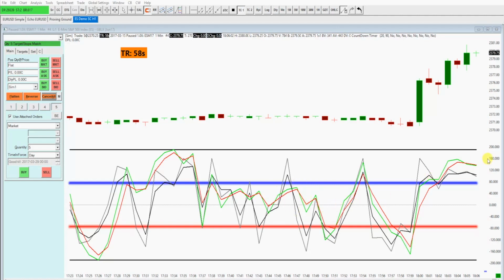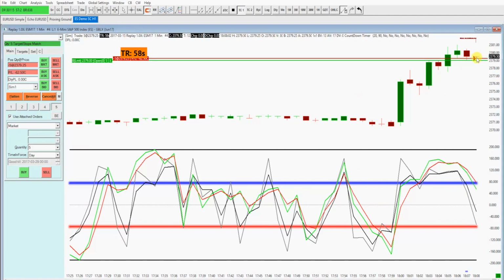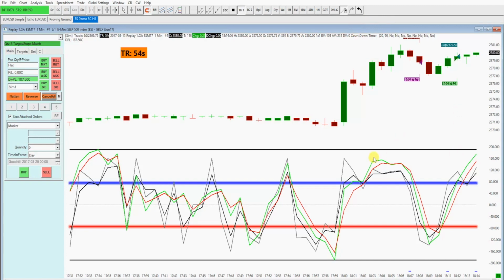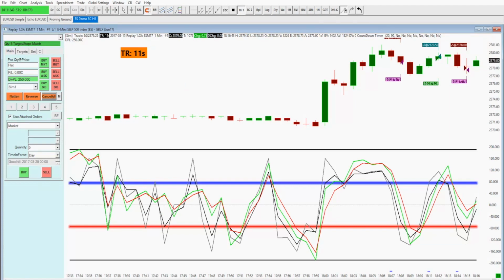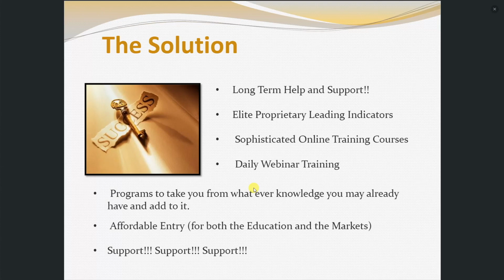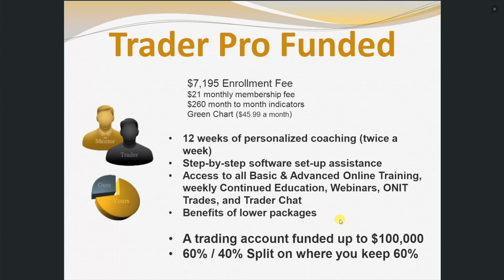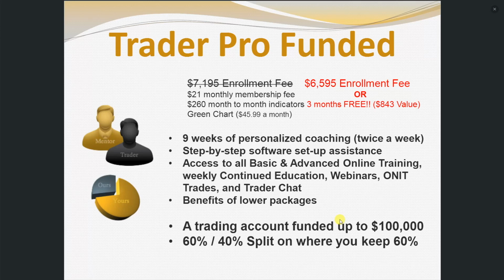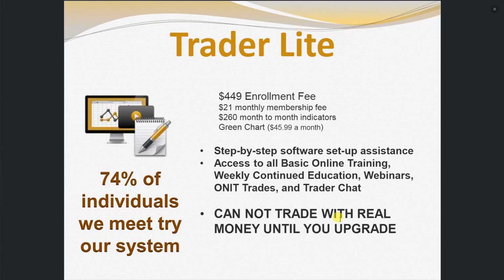Day Trade Smart Webinar 1